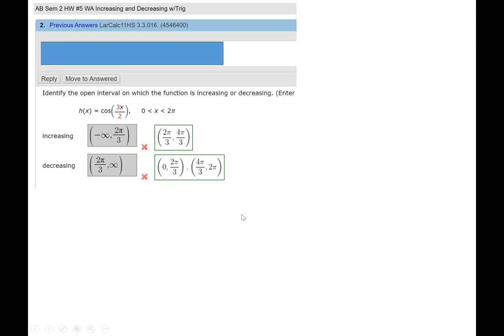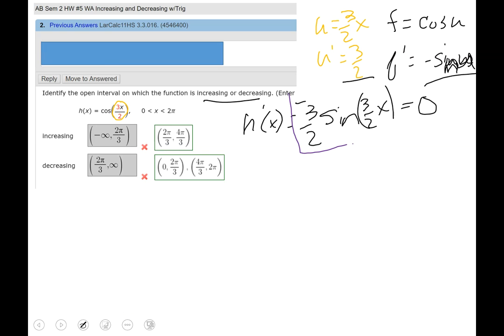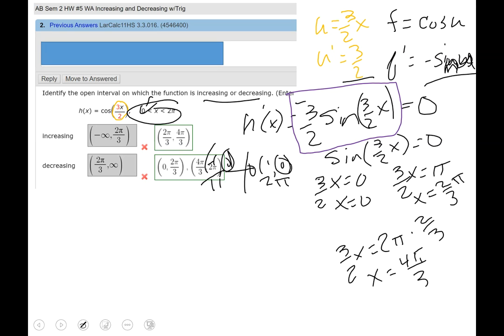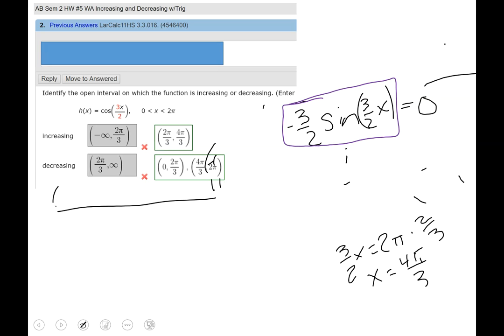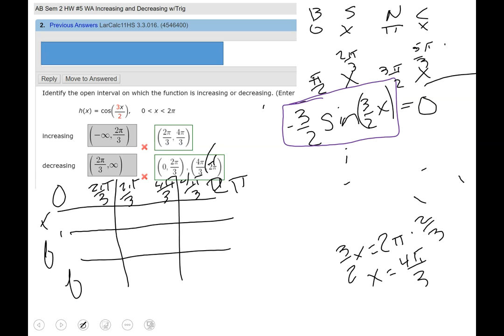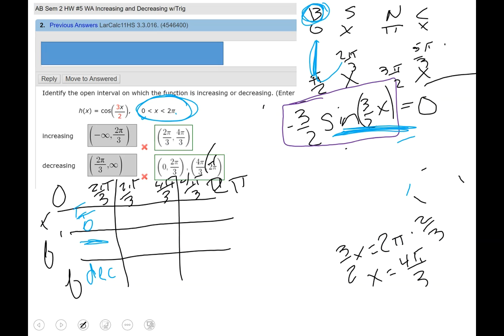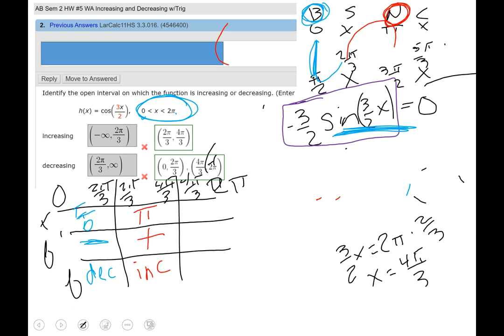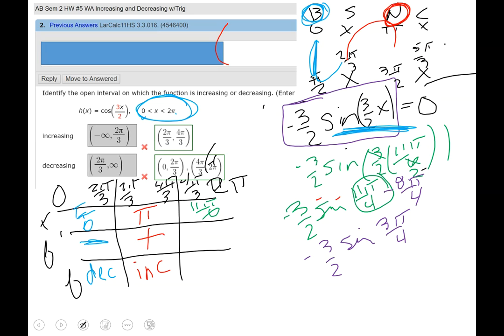AB Question from HW #5